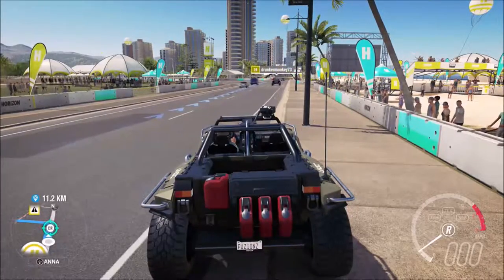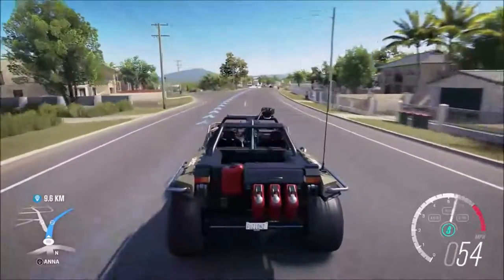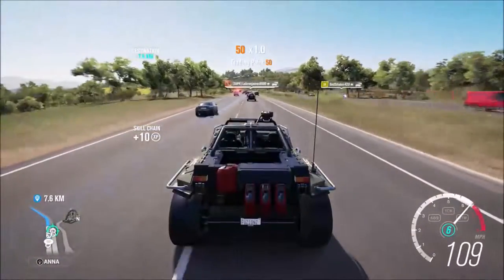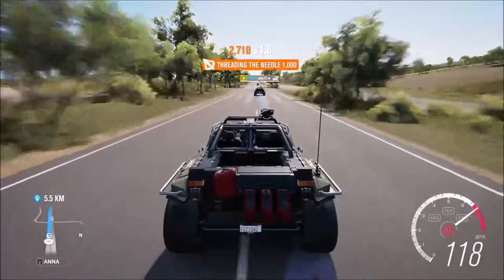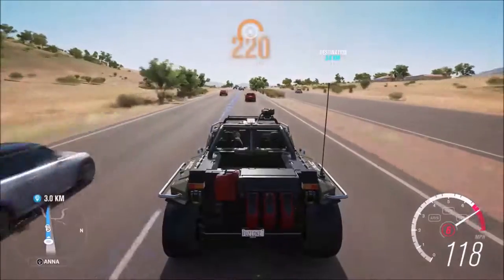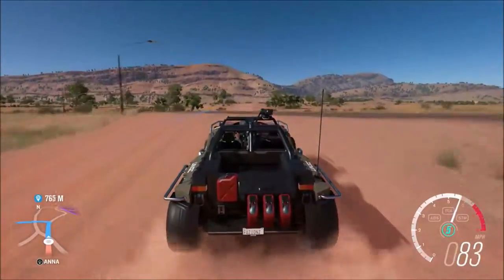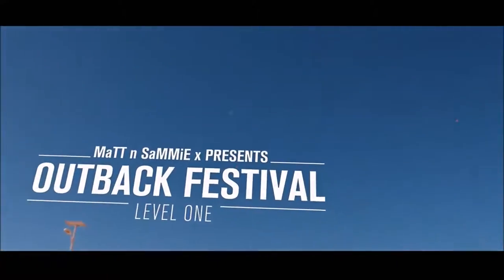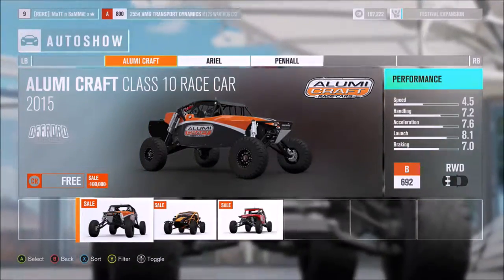Bringing Halo To Forza Horizon 3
Just a quick review of the warthog from halo to Forza horizon 3
And how to get it for yourself.

Equipment i use:
Benq Gaming monitoe

Elgato HD 60

Toner Mic

Pop Filter

FUZIONZ GAMING 🙂